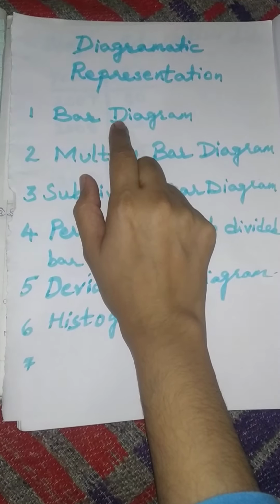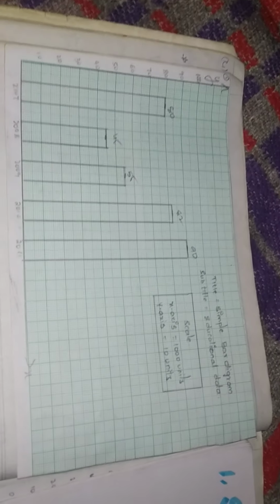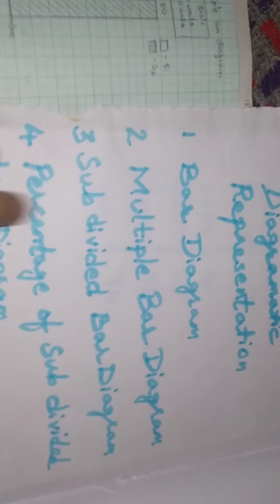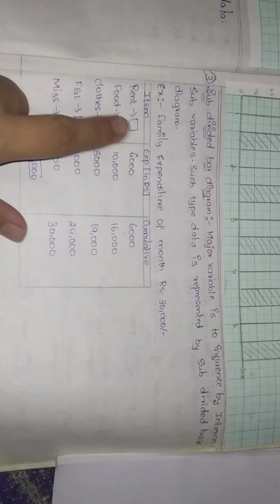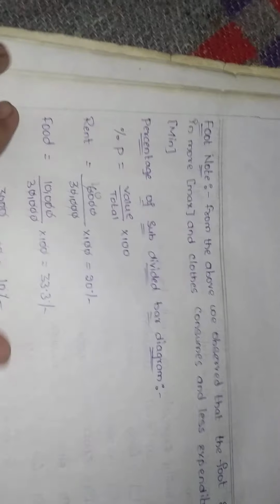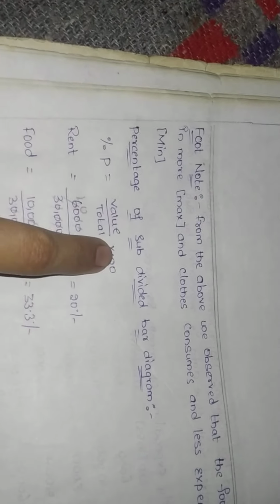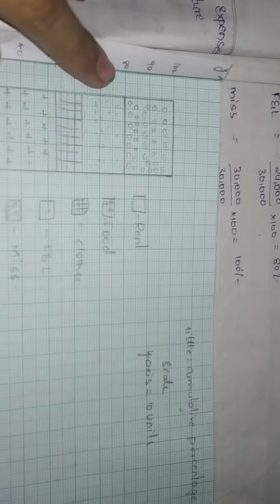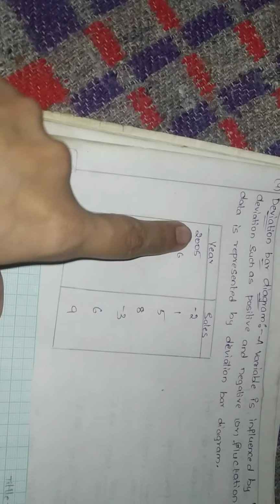Bar ,multiple ,subdivided ,percentage, deviation ,histograph diagram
Diagrammatic representation on bar multiple subdivided percentage deviation histograph diagram